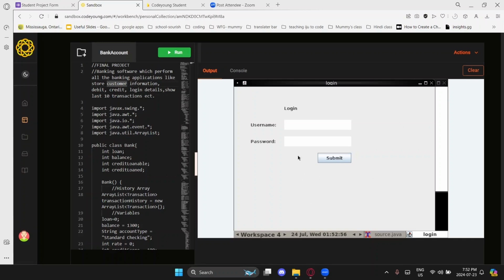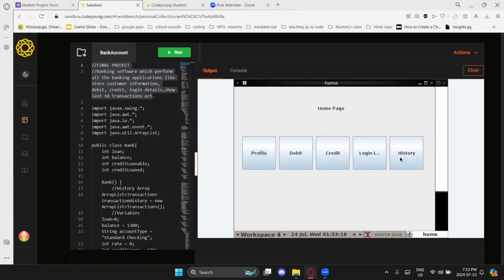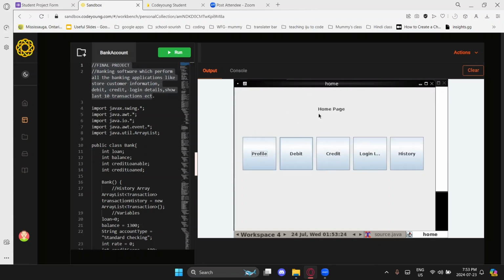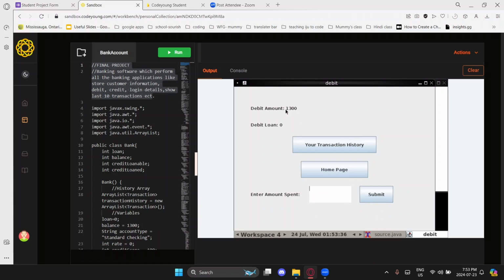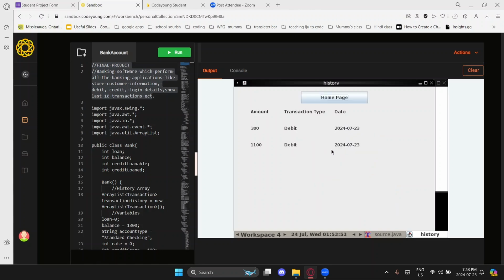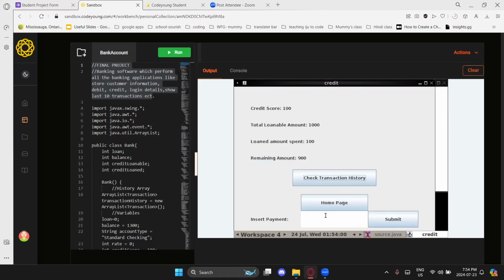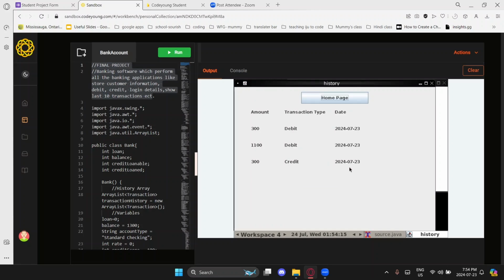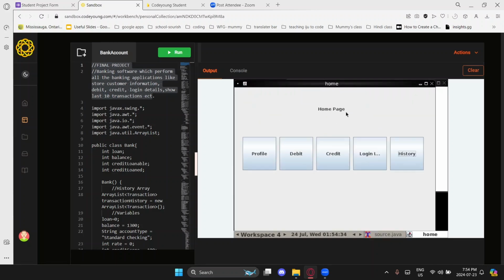Creating a Bank Transaction Software: Sourish Dhakal's Java Level 1 Project | Codeyoung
Watch as Sourish Dhakal, a talented Grade 9 student, showcases his impressive bank transaction software developed in Java Level 1! In this informative video, Sourish walks you through the features of his software, demonstrating key coding concepts and the practical applications of programming in the financial sector. This project is a great example of how coding skills can lead to real-world solutions.